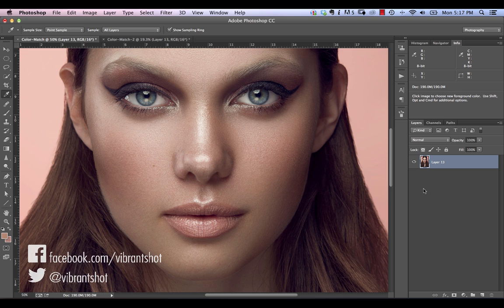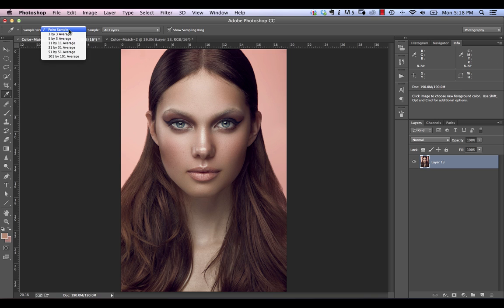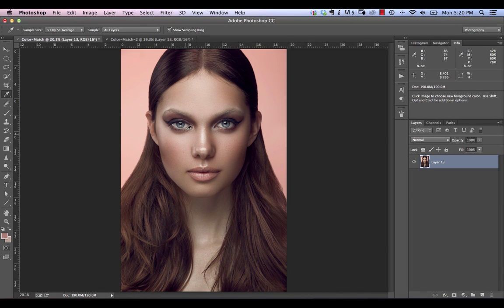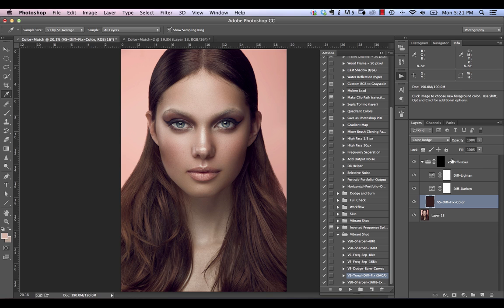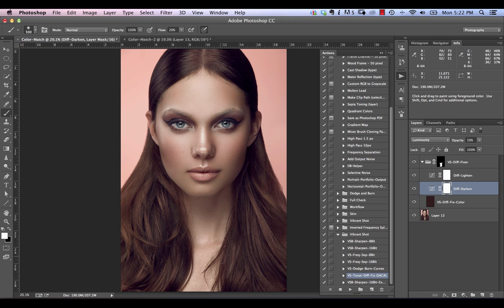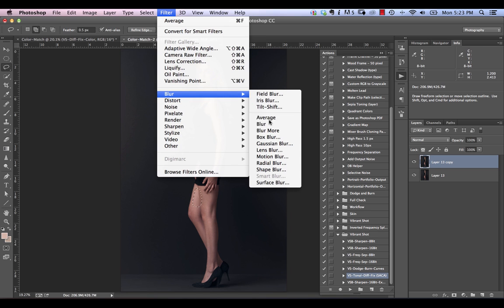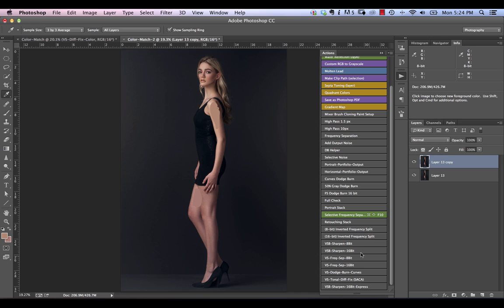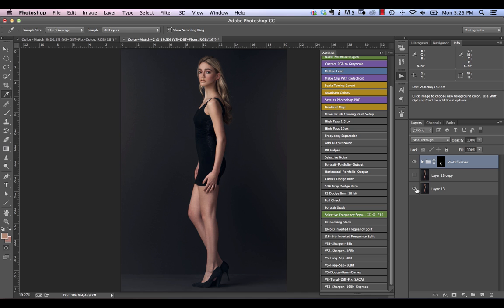How to Easily Correct Colors and Match Tones in Photoshop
In this video we'll be performing color matching and tonal correction using an intuitive technique I created involving solid fill layers and tonal averaging. While this sort of thing can be done using hue/saturation and curves adjustments, this approach is both simple and effective and serves as another tool for your toolkit. This method requires Photoshop CS5 and higher.